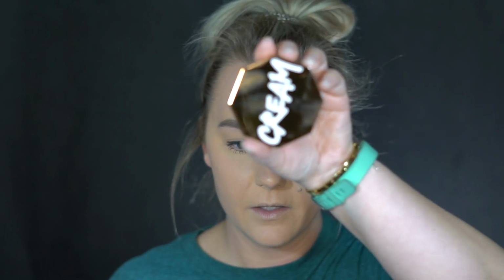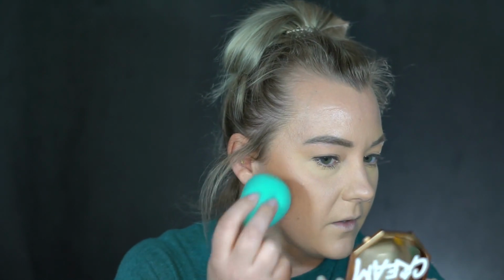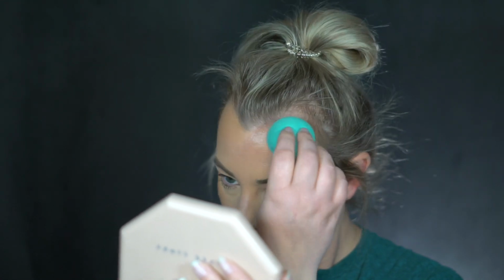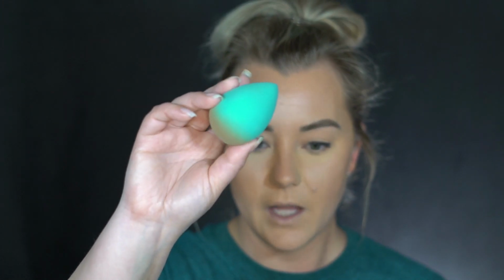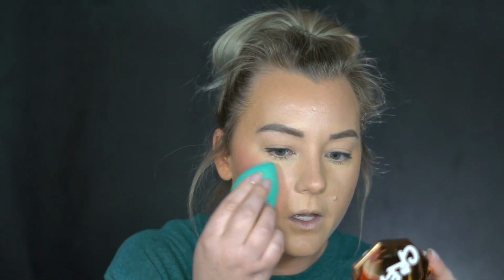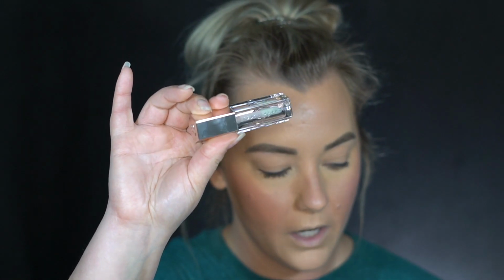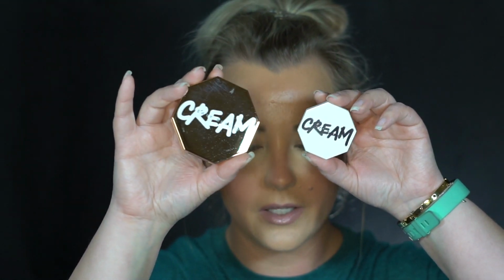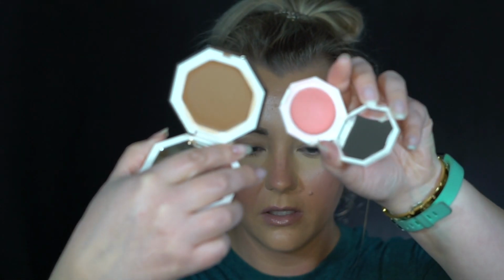NEW! FENTY BEAUTY RIHANNA CHEEKS OUT FREESTYLE CREAM BLUSH AND BRONZER FIRST IMPRESSIONS REVIEW DEMO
Fenty Cream Blush and Bronzer

Fenty Beauty Products Used and Mentioned:

Cream Blush - Petal Poppin
Cream Bronzer - Macchiato
Gloss Bomb - Glass Slipper